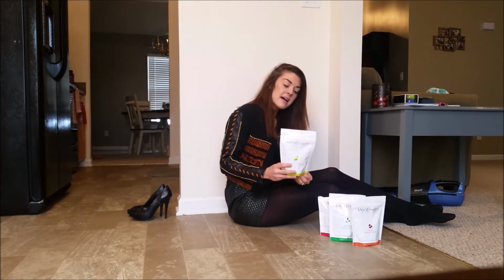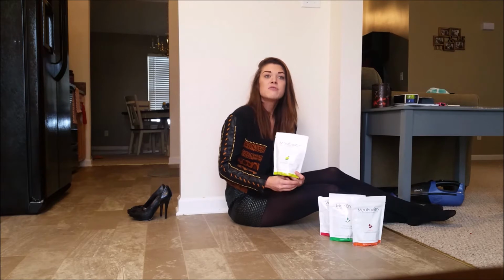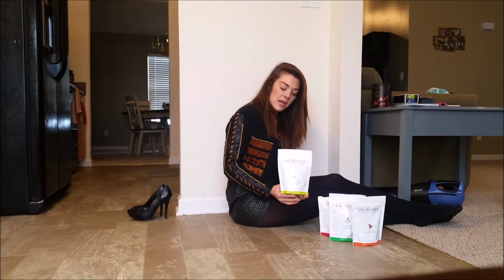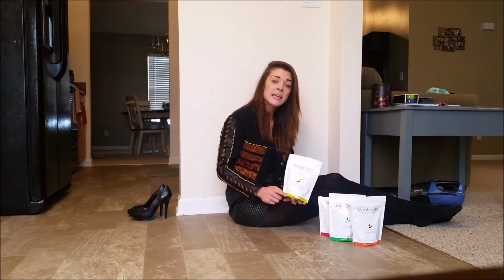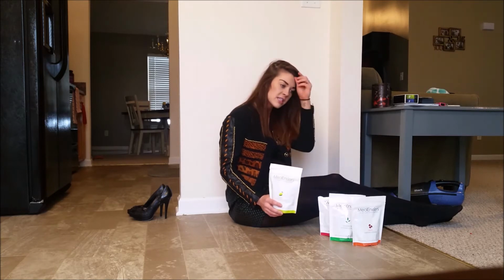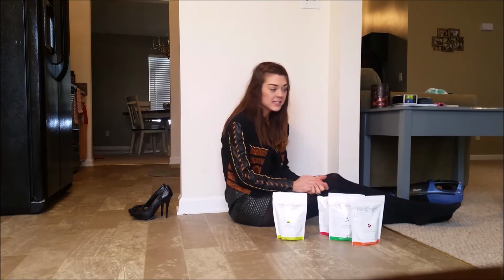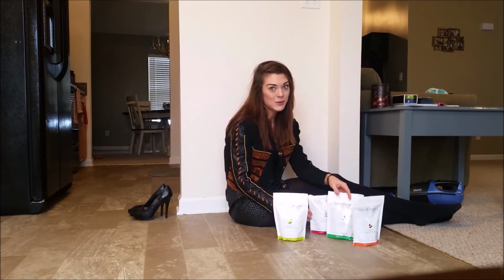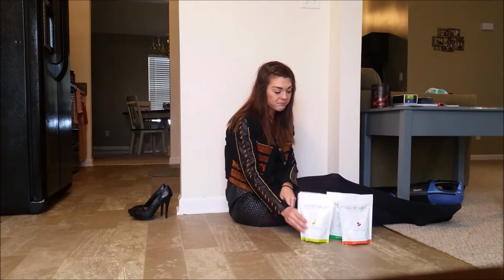MealEnders Unboxing and Review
AS SEEN ON ABC's SHARKTANK!

Crush cravings, beat overeating, and regain control with this drug-free, stimulant-free, satisfying lozenge.